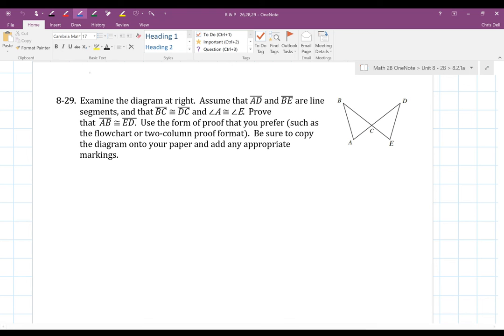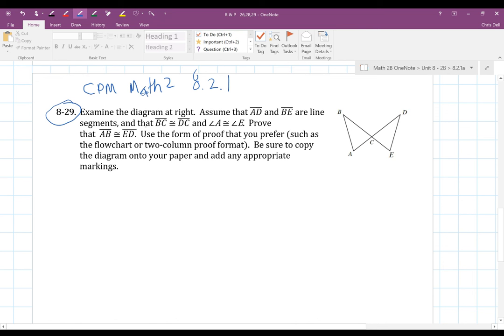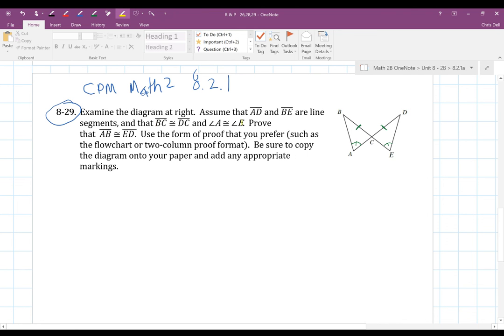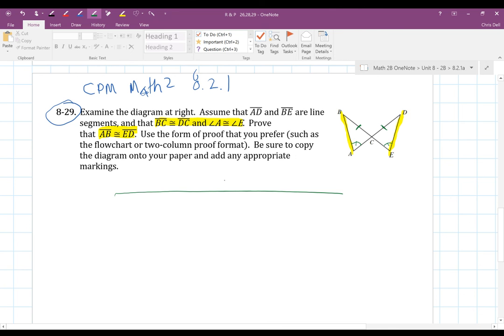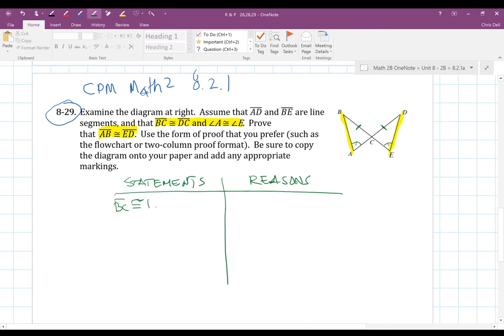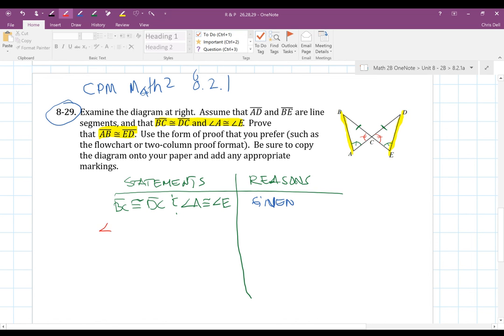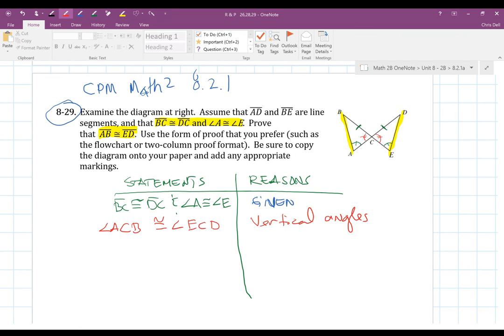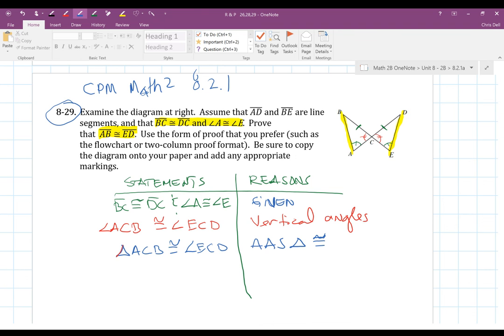CPM Math 2 Section 8.2.1 #8-29 (Two column proof)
Learn with Mr. Dell as he shows how to construct a two column proof.